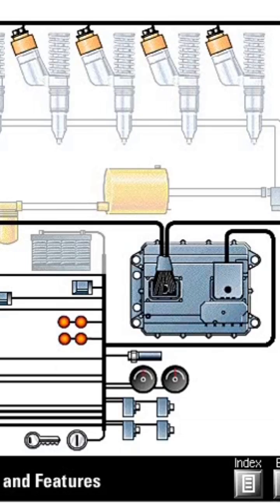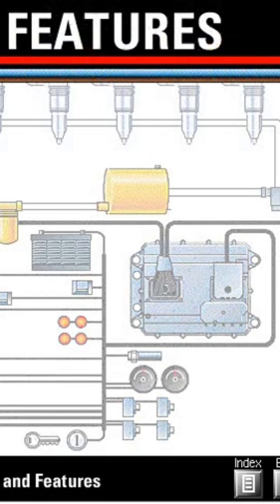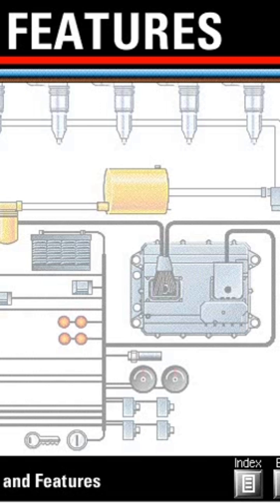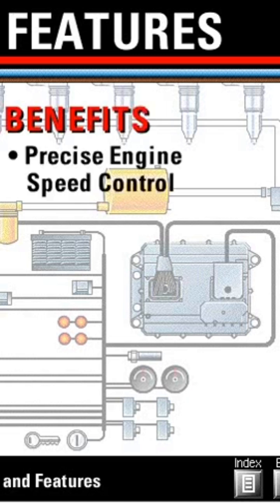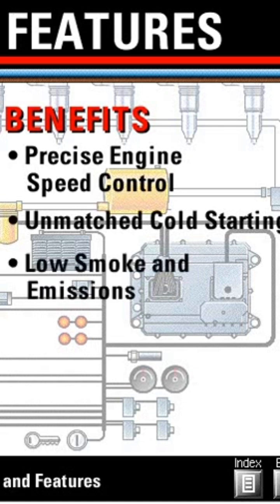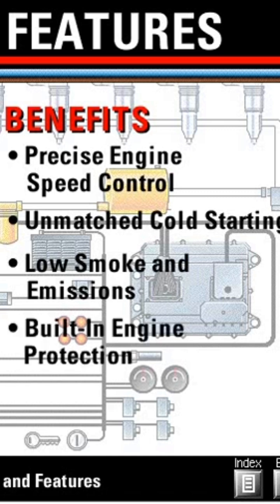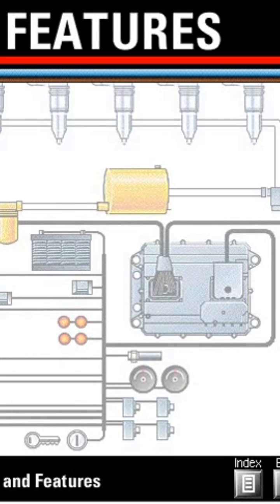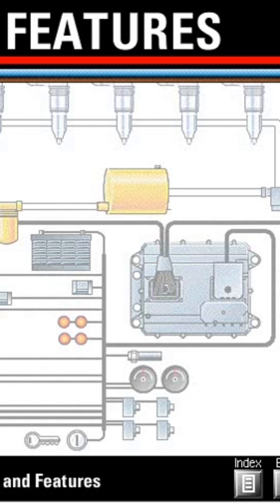2-Eui injection systems component operation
2-Eui injection systems component operation
EUI Electronic Unit Injector Component Operation part 1

This video provides an overview of the Caterpillar EUI diesel system. The EUI system is a common-rail fuel injection system that is used in many Caterpillar engines. The system consists of an electronic control unit (ECU), a high-pressure pump, injectors, and fuel lines. The ECU controls the operation of the pump and injectors to provide precise fuel injection timing and quantity. This helps to improve engine efficiency and emissions performance.

The video covers the following topics:
The components of the EUI system
How the EUI system works
The benefits of the EUI system
Applications of the EUI system
The video is intended for a general audience and does not require any prior knowledge of diesel engines.
In this video, we will take a detailed look at the components of an EUI (Electronic Unit Injector) and how they work together to inject fuel into a diesel engine. We will start by discussing the basic components of an EUI, including the plunger, barrel, poppet valve, solenoid, and nozzle valve. We will then explain how these components work together to create the high pressure needed to inject fuel into the combustion chamber. Finally, we will discuss some of the advantages and disadvantages of EUI injectors.

This video is perfect for anyone who wants to learn more about the inner workings of an EUI injector. It is also a valuable resource for diesel mechanics who need to understand how to diagnose and repair EUI injectors.

CAT EUI Fuel system
How EUI Injectors Work
MUI x EUI
EUI Eletronic Unit Injector Component Operation
Caterpillar EUI Fuel System Course
Sistem bahan bakar EUI / MEUI (fuel system engine). Kenapa injector harus disyncronize? BMC 10
Hydraulic Electronic Unit Injection (HEUI)
EUI Eletronic Unit Injector 3100 Injector Animation Fuel System
What are Electronically Controlled Fuel Injectors? EUI Injectors, Electronic Unit Injector
EUI Injection Compared to Common Rail Injection, What's the difference? Detroit Diesel Fuel Systems
Testing the Caterpillar C15 EUI injector on the ZQYM-8320P test bench CAT C15
Diesel Fuel Systems 101 part 2. Common Rail, EUI and HEUI.
What is an Electronic Unit Injector? | Skill-Lync
Help customer repair Scania EUI injector 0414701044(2) Worn EUI EUP control valve core display
Cummins ISM11 QSM11 EUI injector repairing replacement O-ring Reman injector M11